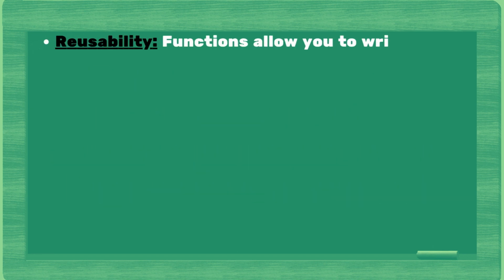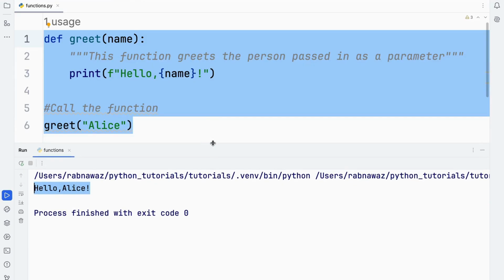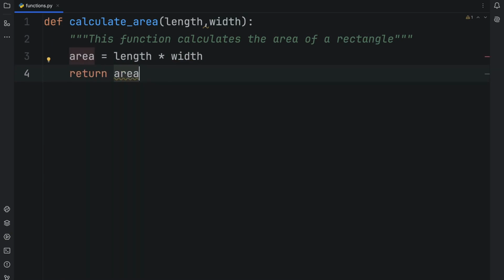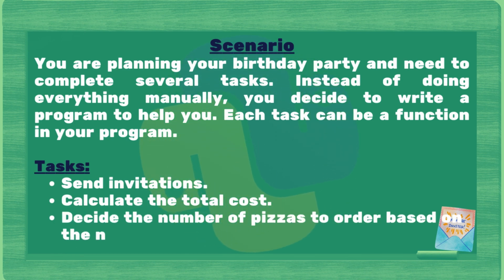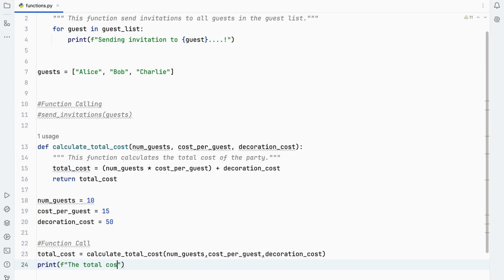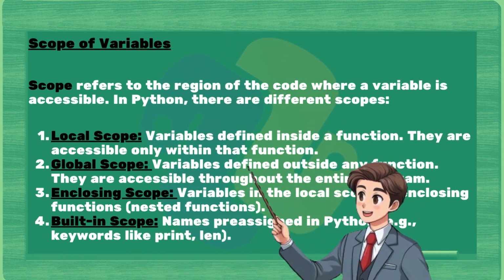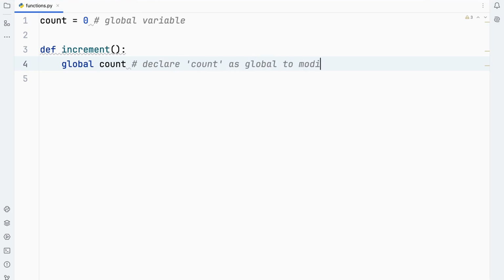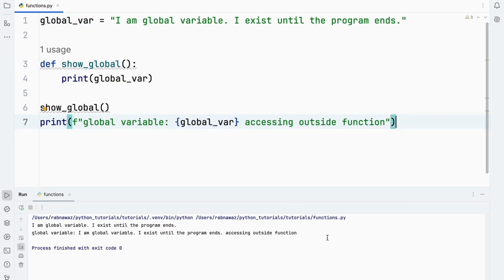Lecture 08: Python Functions | Python Learning Series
Welcome to our comprehensive guide on Python Functions! In this video, we'll dive deep into the fundamentals and advanced concepts of functions in Python, an essential feature for writing efficient and reusable code. We'll explore what functions are, why they are important, and how to define and call them. You'll learn about parameters, return values, and the scope and lifetime of variables within functions.

Whether you're a beginner looking to grasp the basics or an experienced developer seeking to refine your skills, this video has something for everyone. Join us as we unlock the power of Python functions and elevate your programming expertise!